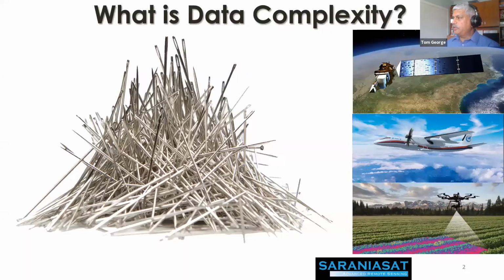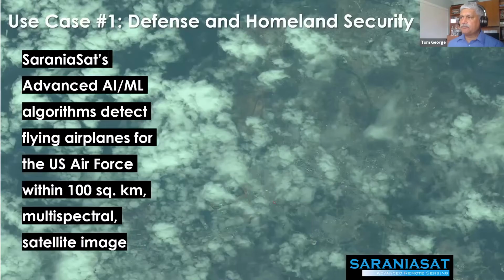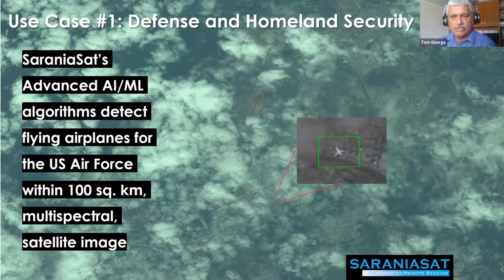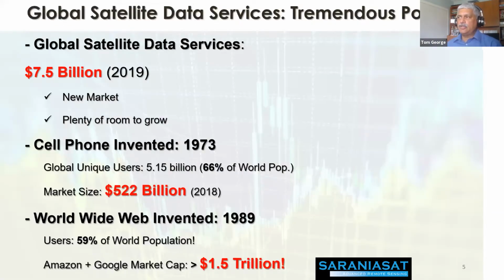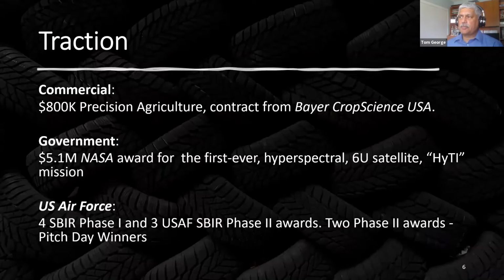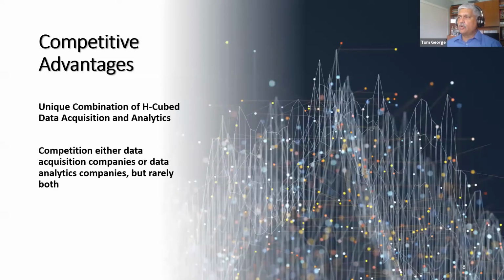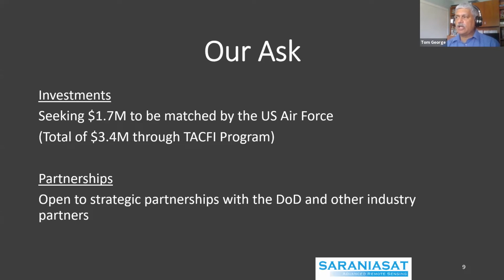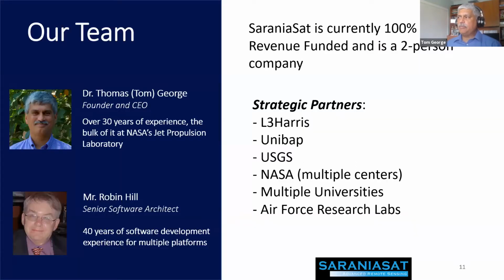SaraniaSat | The Space & AI Showcase